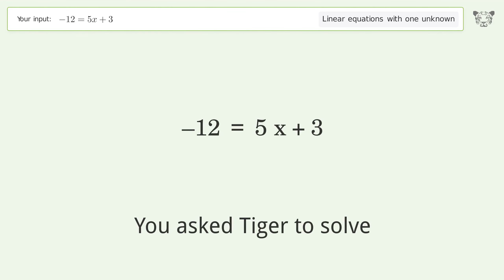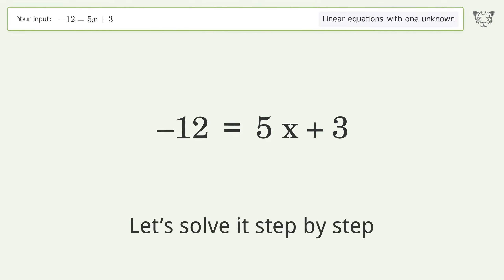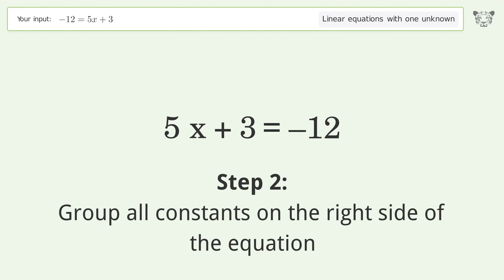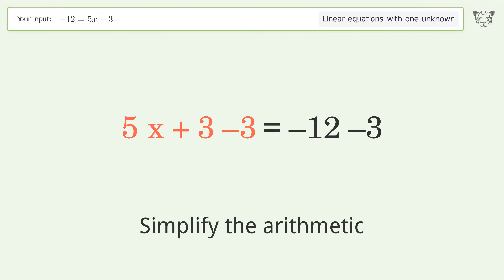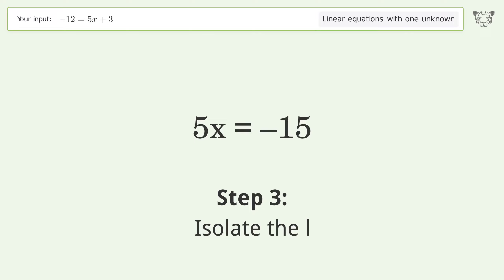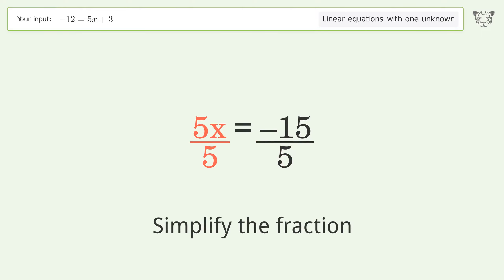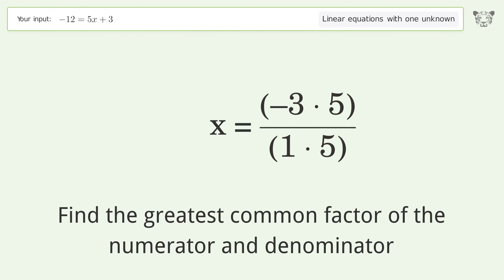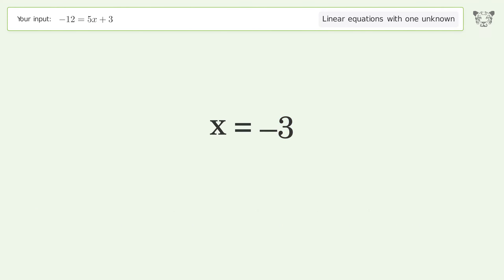Solve -12=5x+3: Linear Equation Video Solution | Tiger Algebra